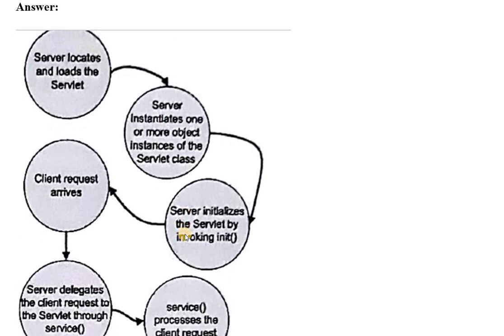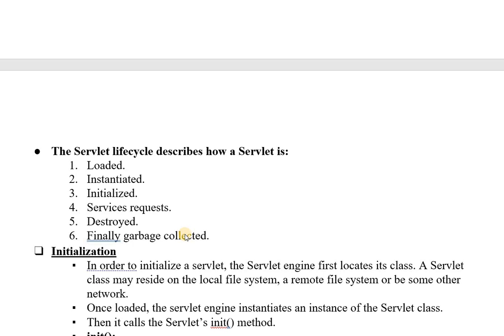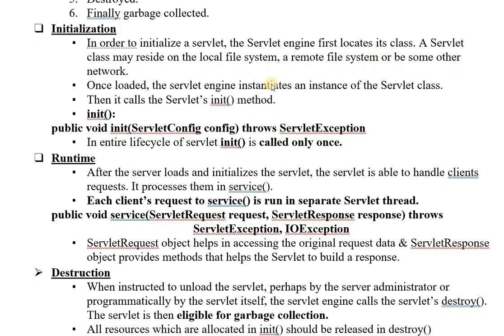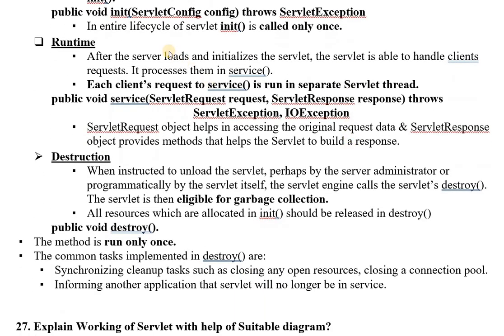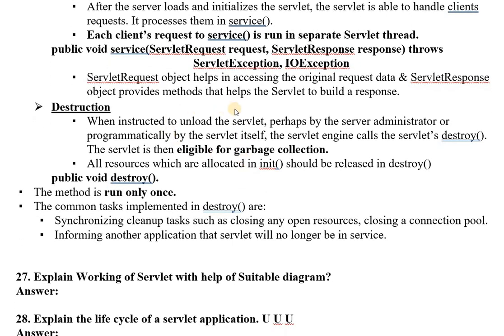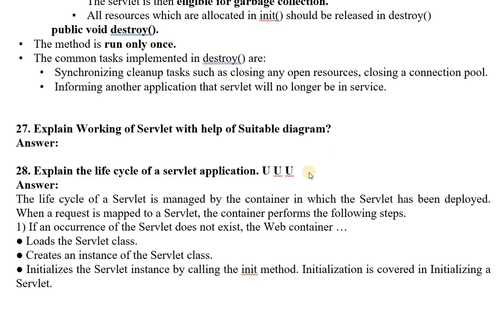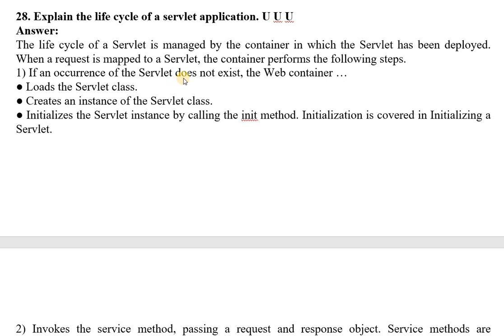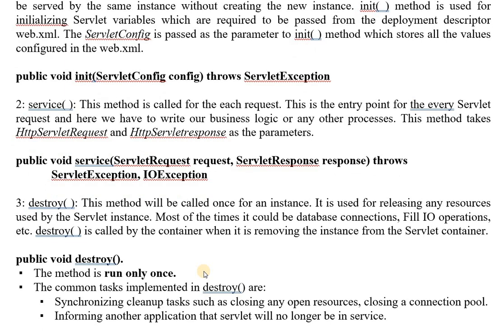Servlet Life Cycle and Servlet Life Cycle Methods